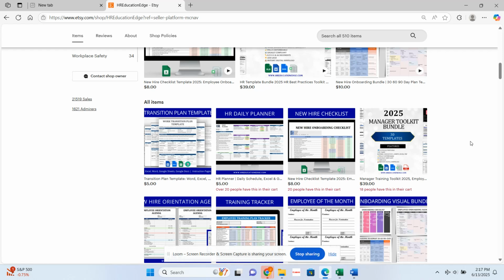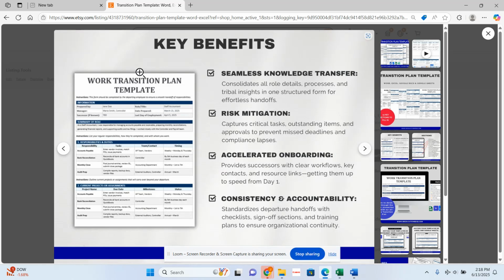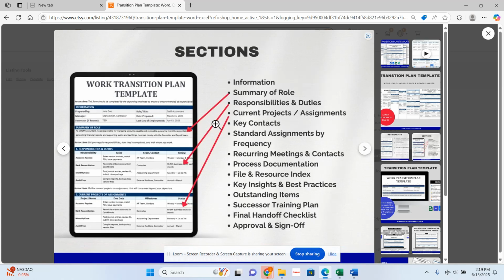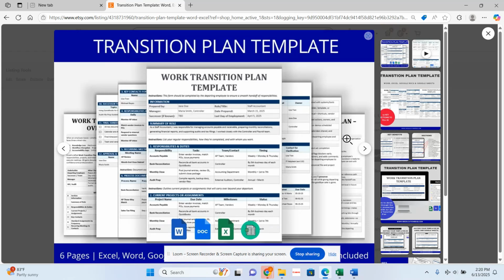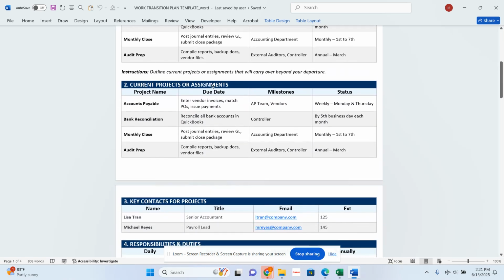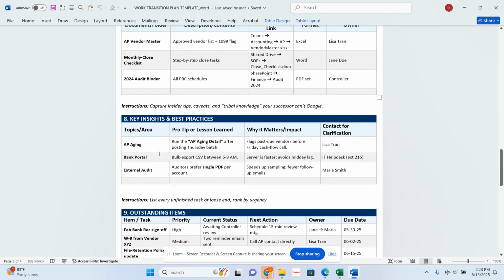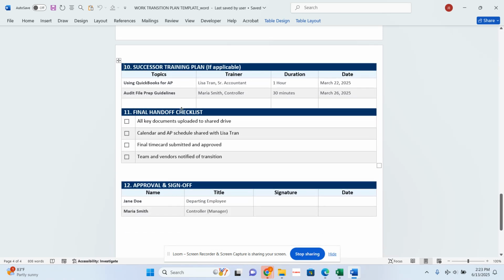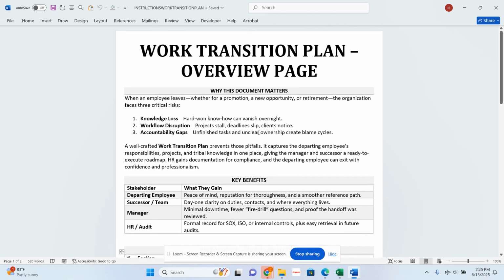Work Transition Plan Template Tutorial | HR Template for Smooth Offboarding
🚀 Ready to make every employee transition smooth? In this video, I’ll walk you through the ultimate Work Transition Plan Template—your go-to HR offboarding guide for preserving critical tribal knowledge, ensuring a seamless handoff, and staying audit-ready. You’ll see:

🔹 Why this template matters (Knowledge Loss, Workflow Disruption, Accountability Gaps)
🔹 How to complete each section: Responsibilities, Projects, Contacts, Processes & more
🔹 Pro tips from real-world “tribal knowledge”
🔹 A sample walkthrough using Jane Doe’s data

✅ Get the template in Word, Excel, Google Docs & Google Sheets here:
📥 Perfect for HR professionals, managers, and auditors.